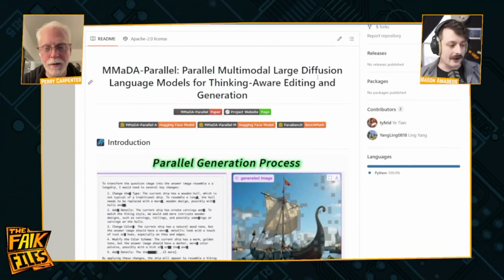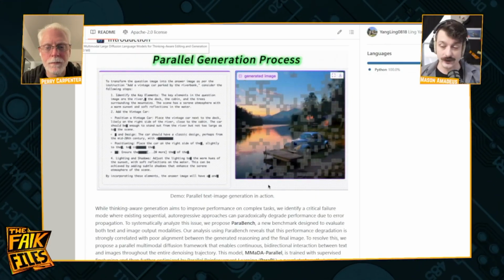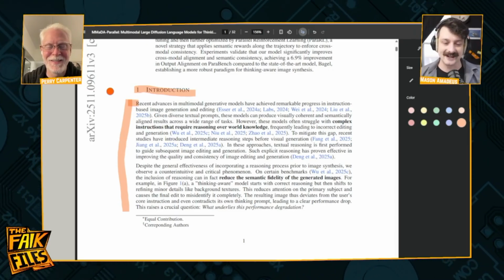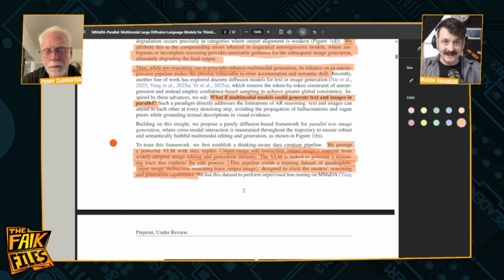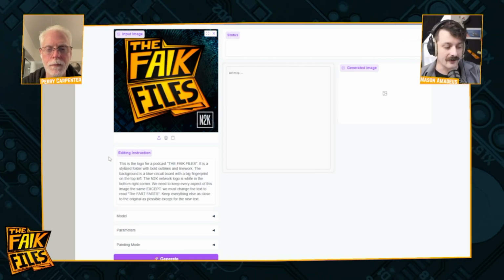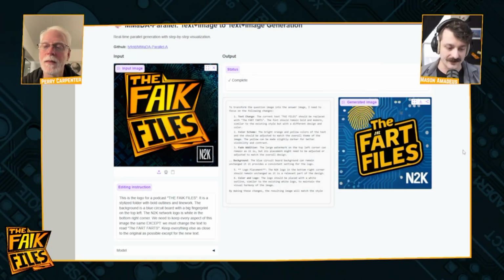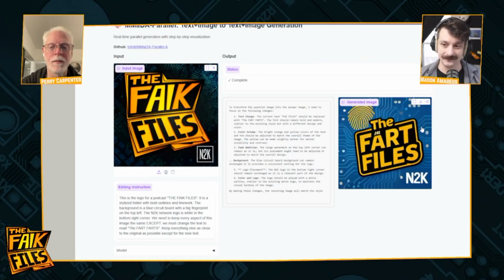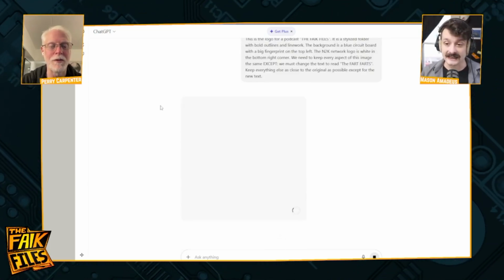Using a Unique New AI to Deface Our Own Logo | FAIKfiles Podcast 49.3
➡️ Parallel Multimodal Large Diffusion Language Models:
• Sent in by Discord member and future paperclip “Bullethead”!

&& INFO AND CONTACTS &&
Prefer to listen to your podcasts? If so, you're in luck. The audio version of our show is distributed by N2K and is available everywhere you get your podcasts. Just search for "The FAIK Files" in your favorite podcast app.

The FAIK Files is an offshoot project from Perry Carpenter's most recent book, FAIK: A Practical Guide to Living in a World of Deepfakes, Disinformation, and AI-Generated Deceptions.